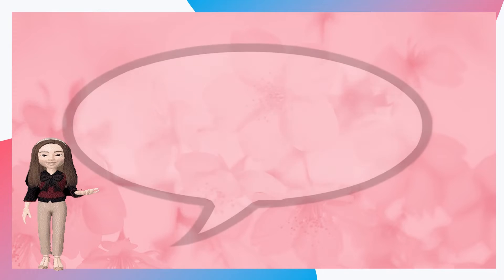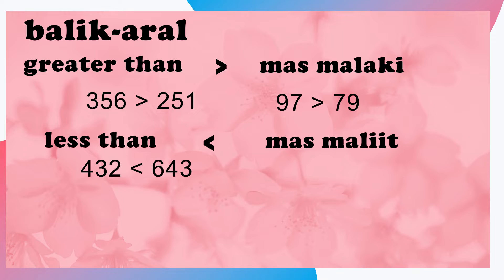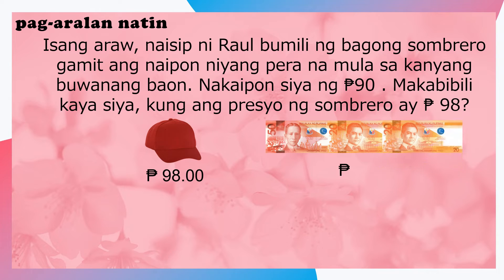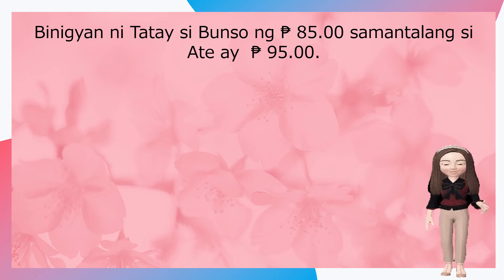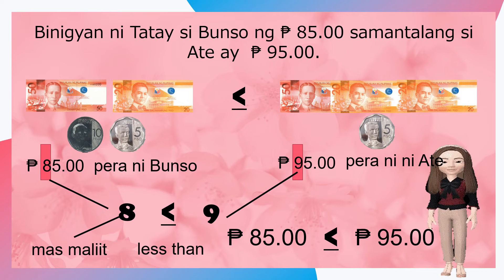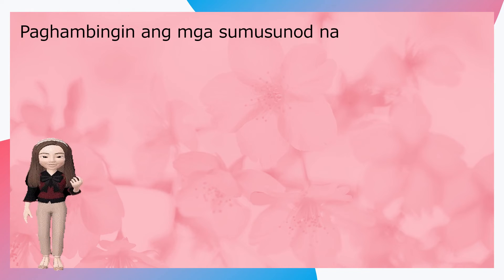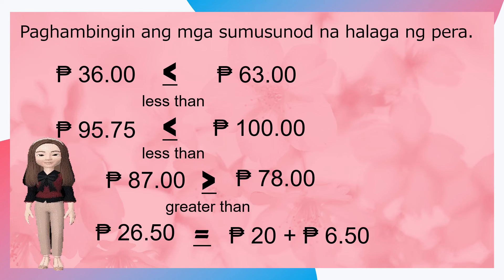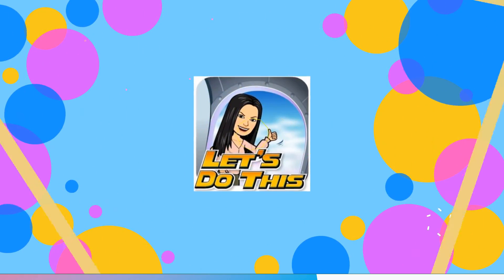Mathematics 2 compares values of different denominations of coins and paper bills through PhP 100